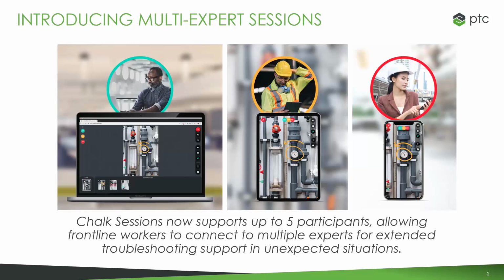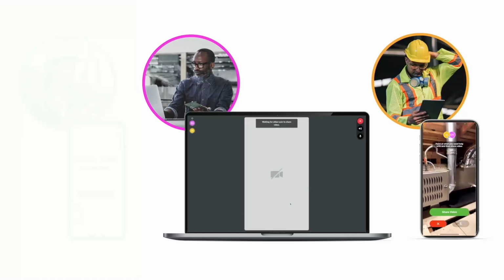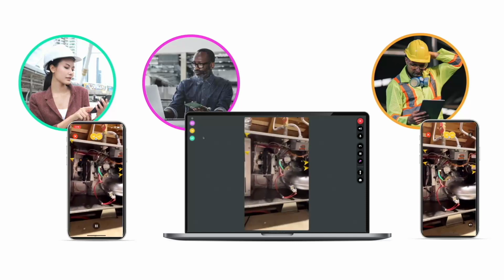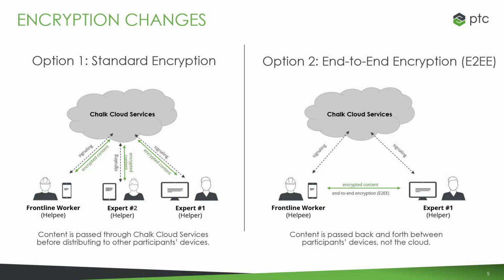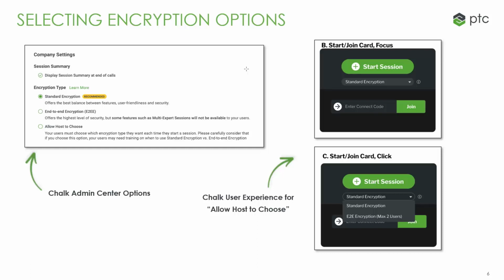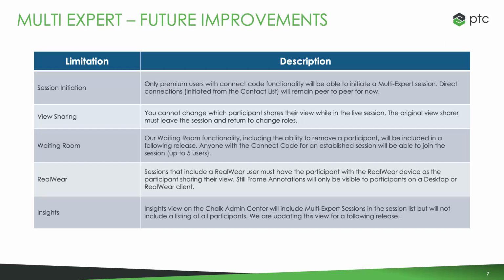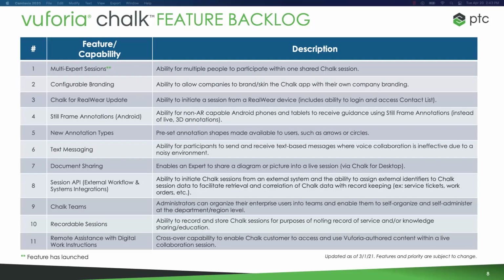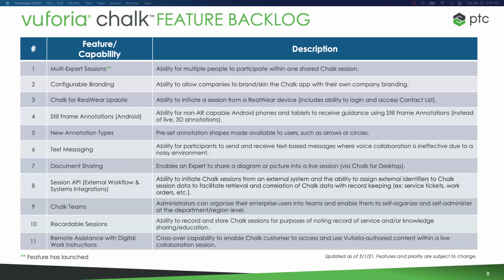Chalk Multi Expert Calls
Overview and demo of Chalk Multi Expert Calls for Chalk admins